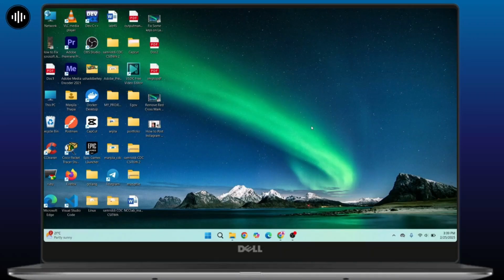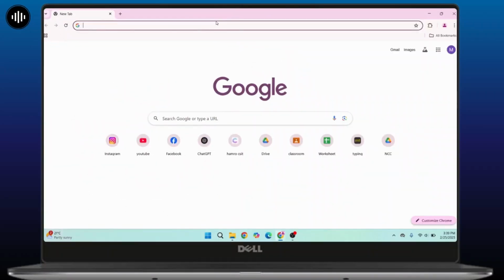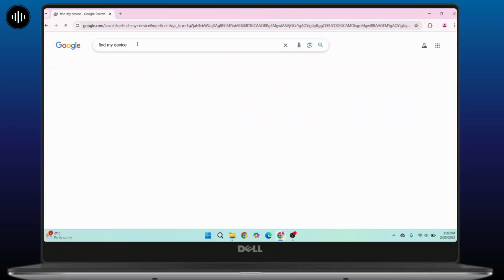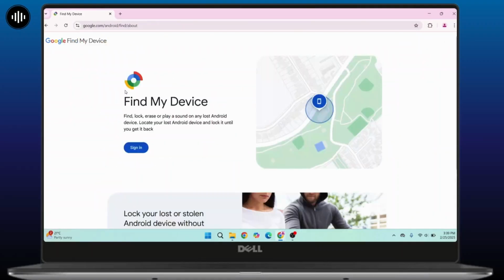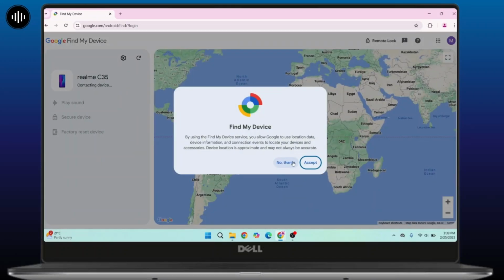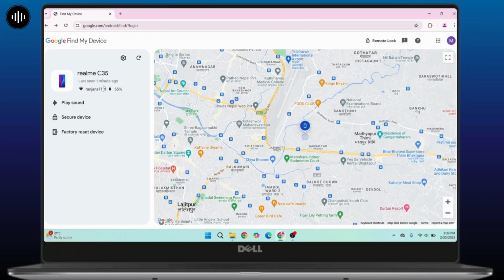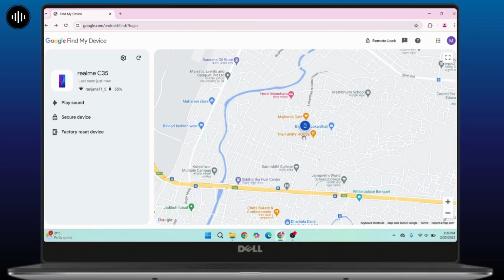How to Find a Lost or Stolen Android Phone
Learn how to easily find a lost or stolen Android phone with this step-by-step tutorial. Whether your Android phone is lost or stolen, we’ll guide you through the process to track it down and recover it quickly!

In this video, you'll discover how to find a lost Android phone, track a stolen Android phone, and recover your device with simple, effective methods.

Timestamps:
0:00 Introduction
0:20 Step 1: Using Find My Device
0:45 Step 2: Tracking Your Stolen Android Phone
1:10 Step 3: Recovering Your Lost Phone